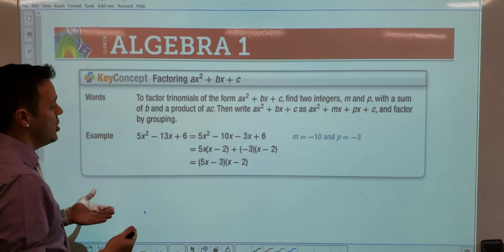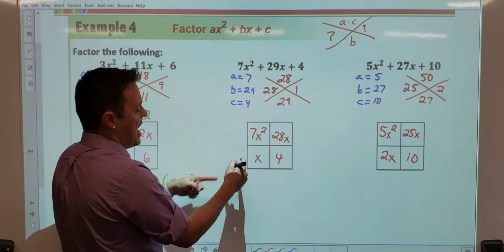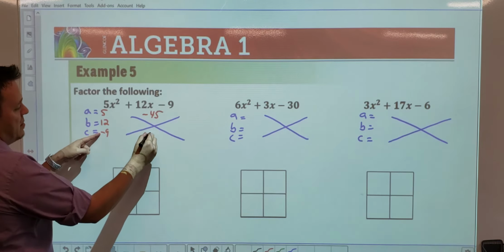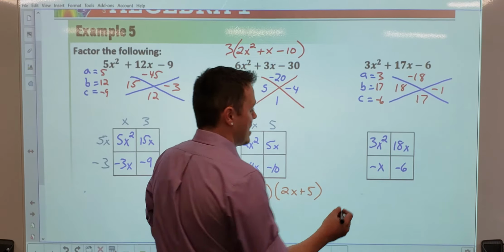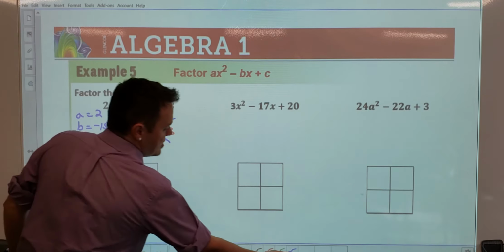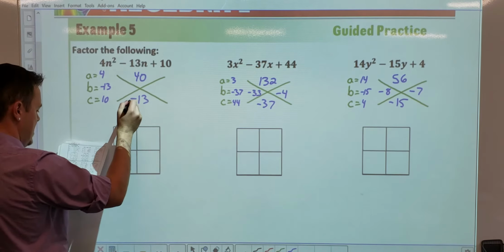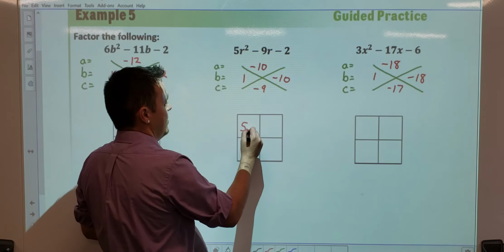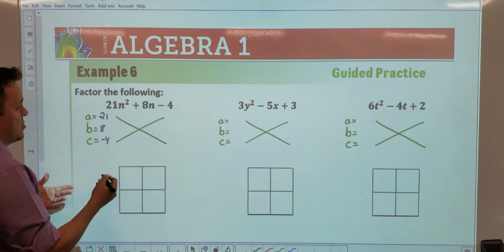Lesson 8.6 Part 2 - Factoring Quadratic Trinomials with leading coefficient of more than 1.